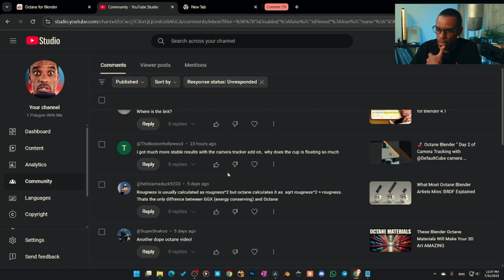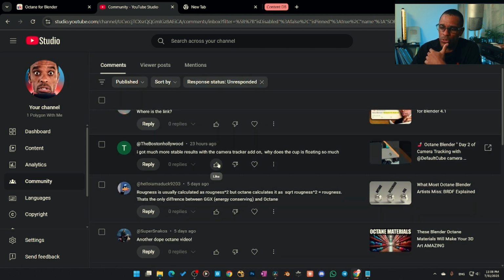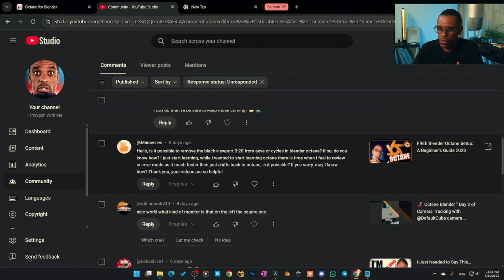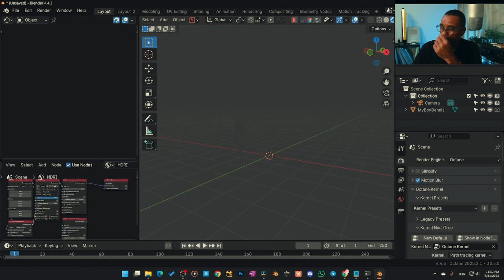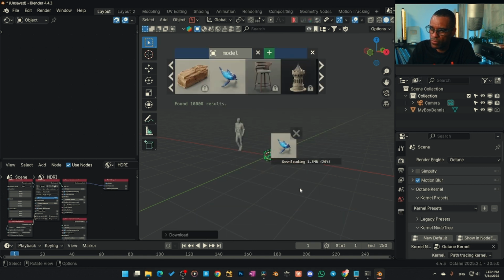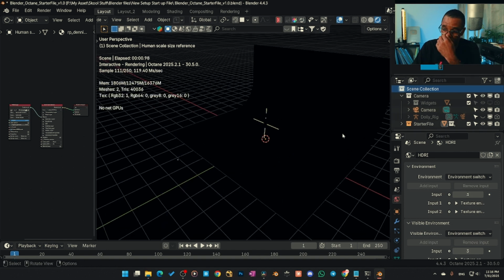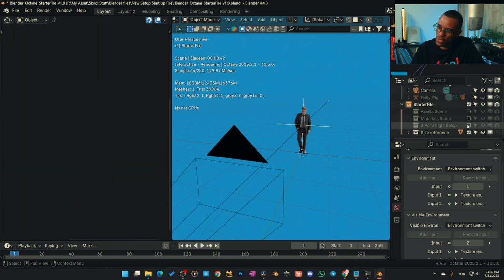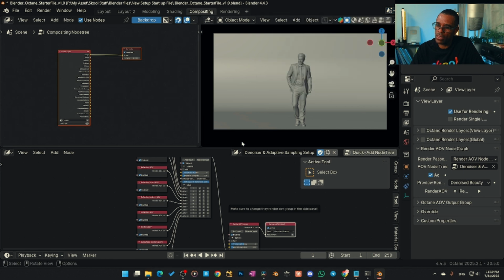Daily Update #1 –Building the most helpful Octane Blender community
🔴Blender Octane School 🔴Free Blender Octane School 🔴Free Blender Octane 101 Guide

🔴 Create PHOTOREALISTIC Renders Like a Pro Blender Octane Artist 🔴Free Blender Octane 101 Guide

I solve real creative or technical problems in my 3D workflow (and walk you through it as I go),

I answer questions from YouTube, Discord, and my Octane community,

I think out loud about what I’m building next — whether that’s a new scene, a new system, or a new video.

These are raw, daily check-ins. No fluff. Just the real process of building, rendering, and growing in public.